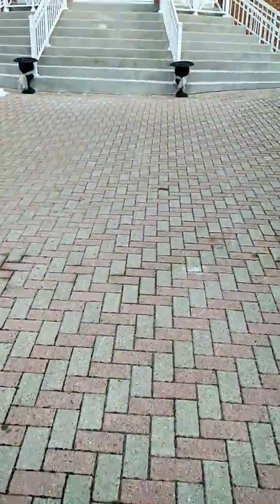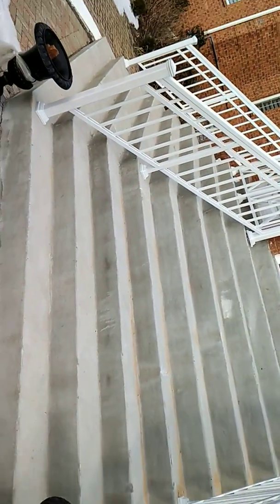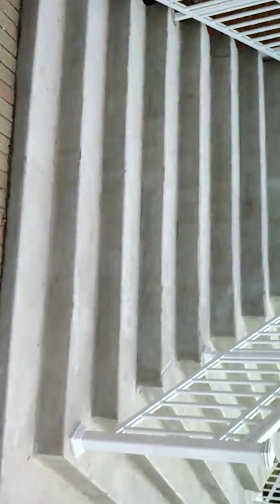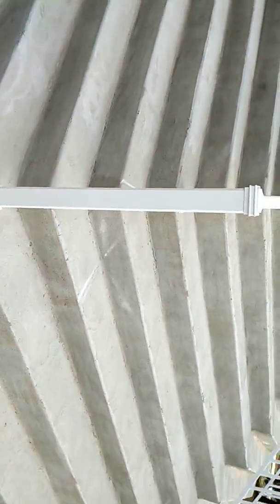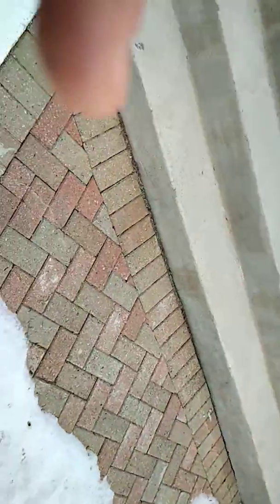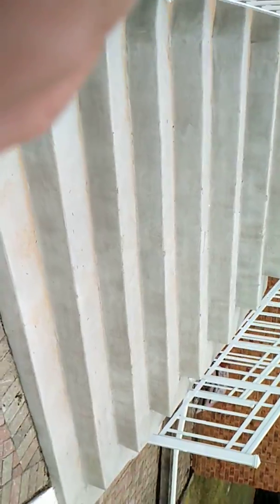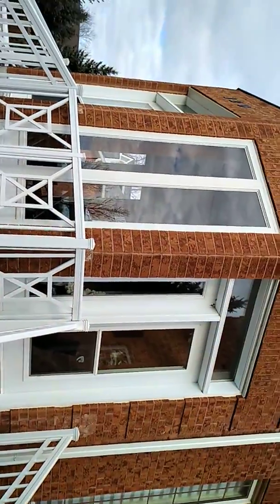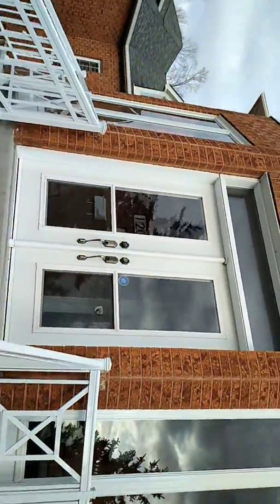Tcs Co.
Massive stairs, railing, interlock